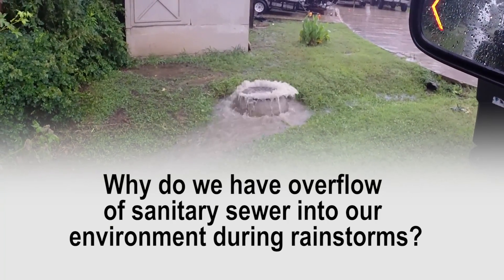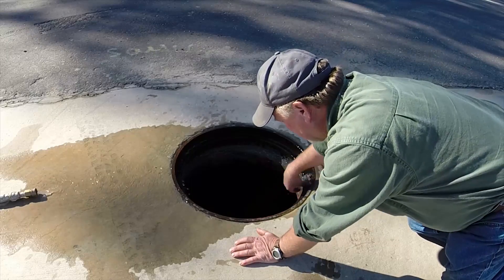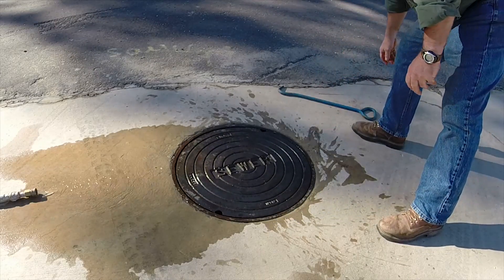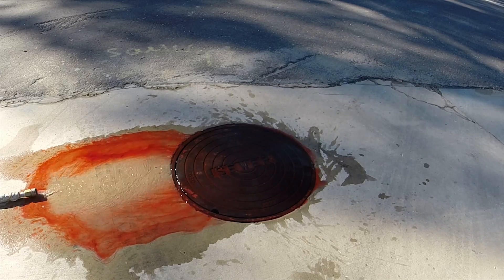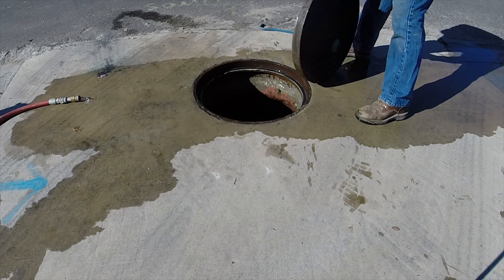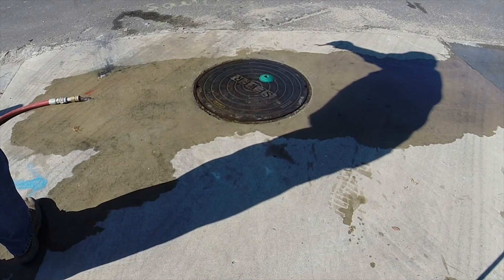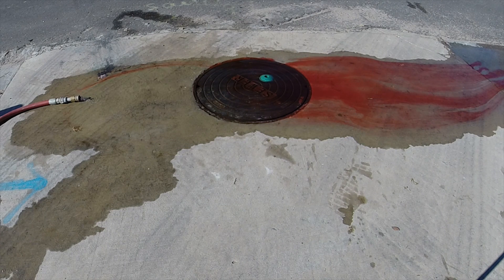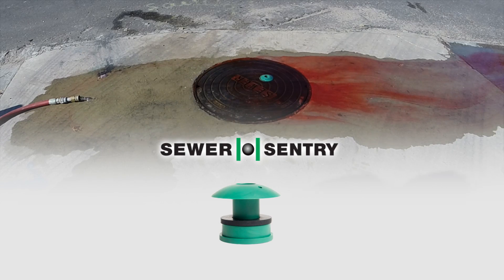The patented Sewer Sentry stops about 90% of inflow through manhole covers.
The Sewer Sentry is a simple new device for manhole covers that dramatically reduces inflow during rainstorms and reduces a system’s exposure to corrosive gases.